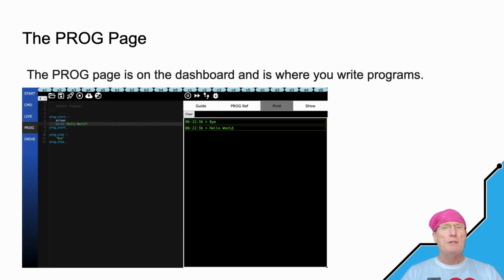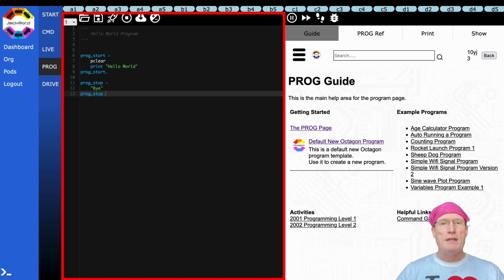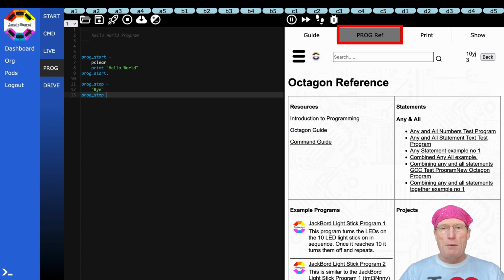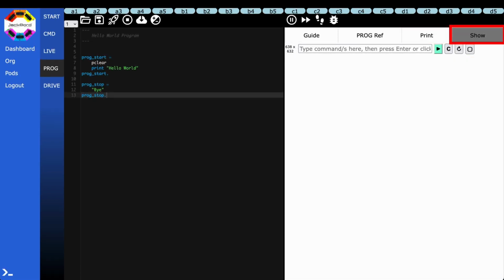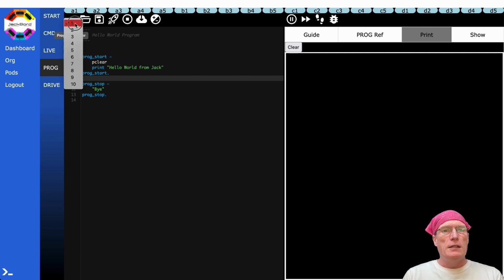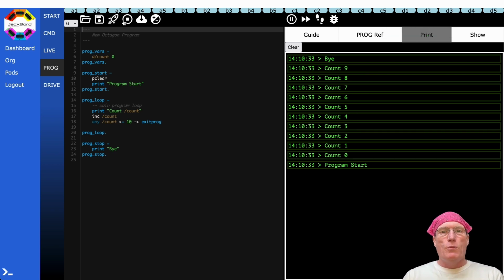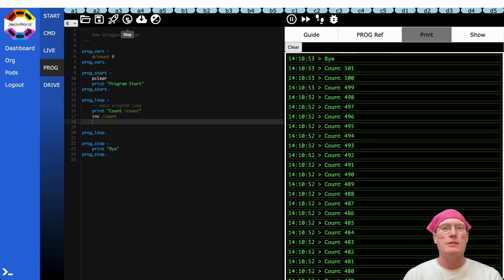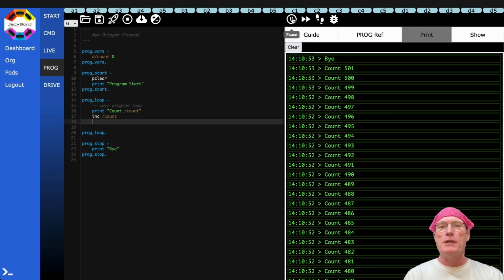2011-3 The PROG Page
In this video we look at the PROG page on the dashboard, which is where you write programs for the JackBord using Octagon.

0:00 Introduction
0:17 The "Prog" page
0:25 Going to the Prog page
0:43 Parts of the Prog page
1:55 Prog page buttons
3:29 Debug buttons